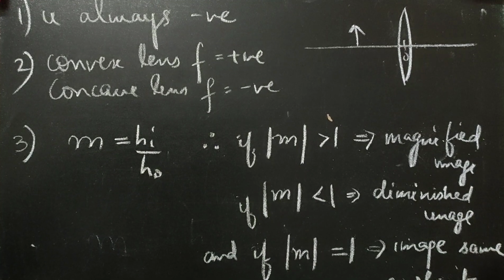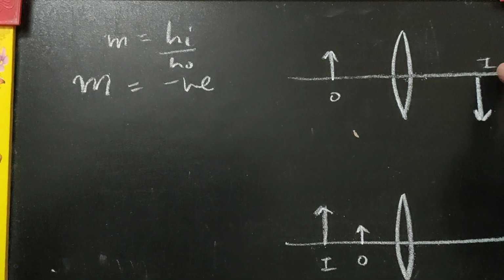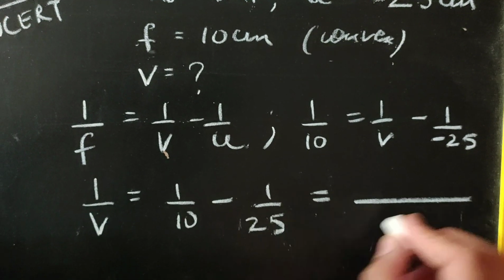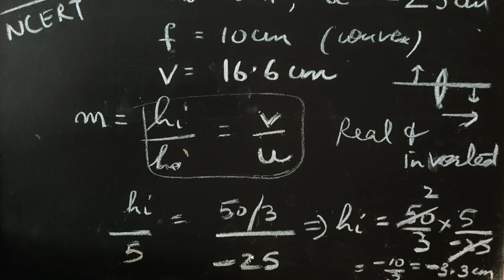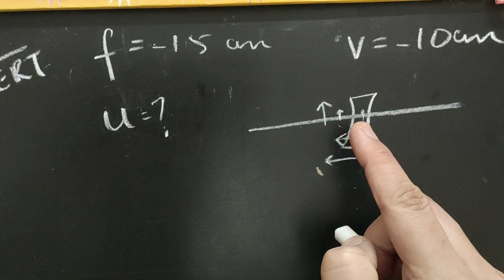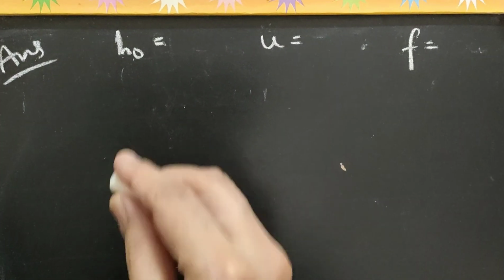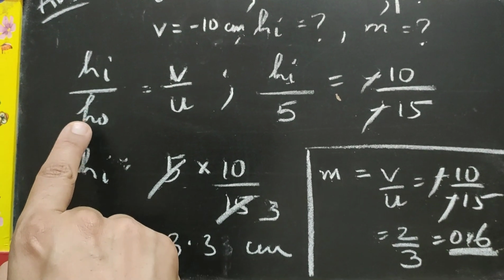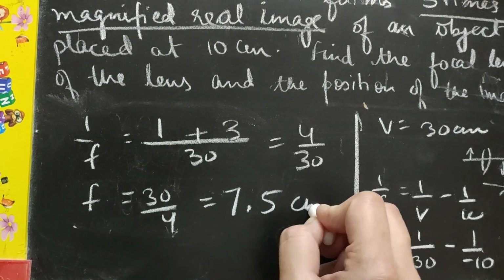Class 10 Physics: Refraction (5)